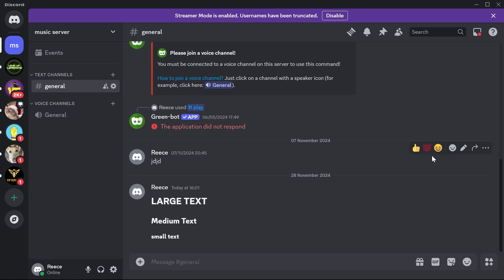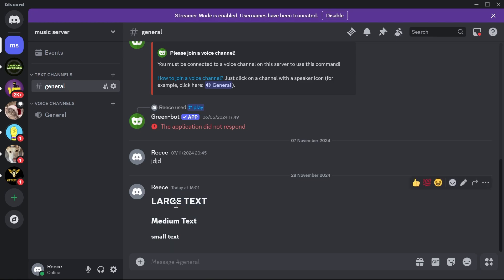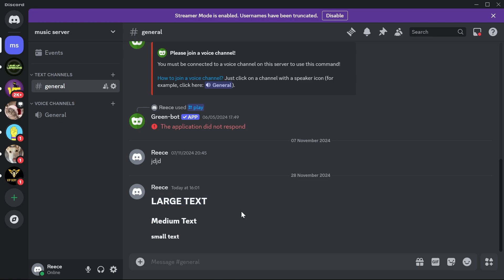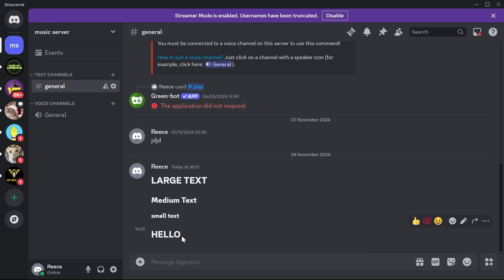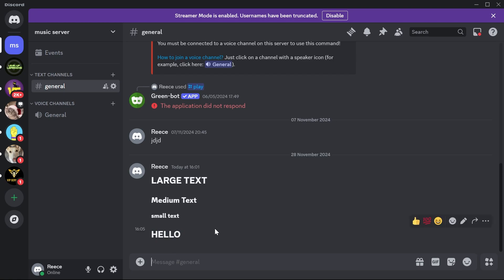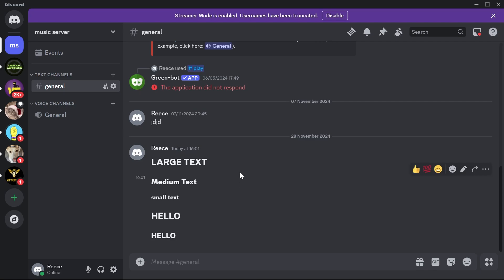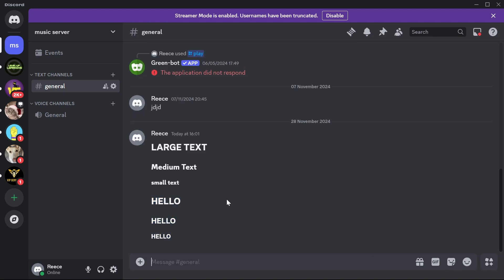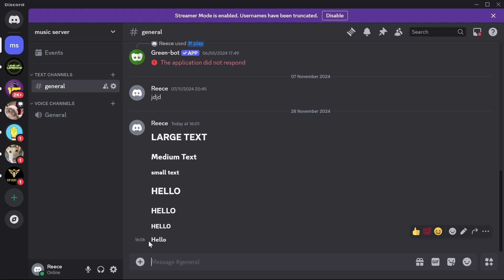How To Make BIG Text in Discord (Send Bold & LARGE Text)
Learn how to make big text in Discord and send bold, large messages that stand out in chats and servers. This guide explains simple formatting tricks, including the use of Markdown for bold, italicized, or underlined text, and alternative methods to create larger text-like effects.